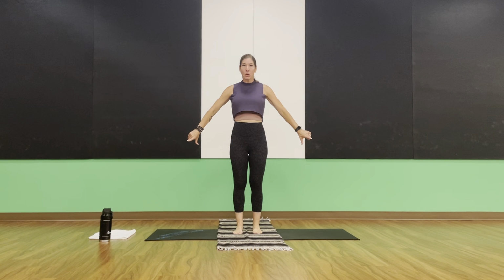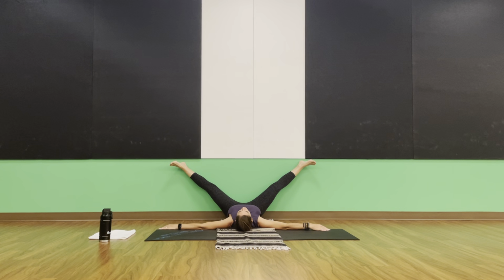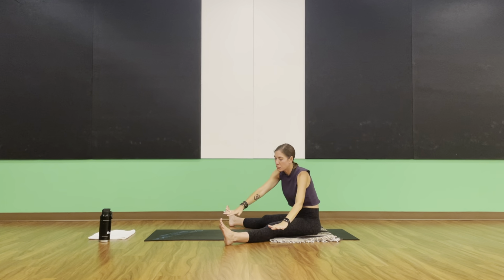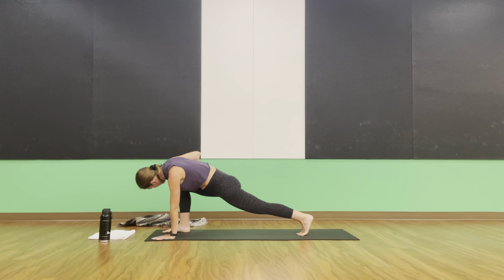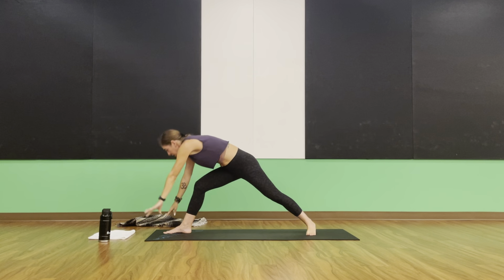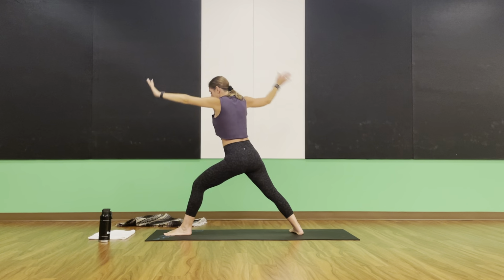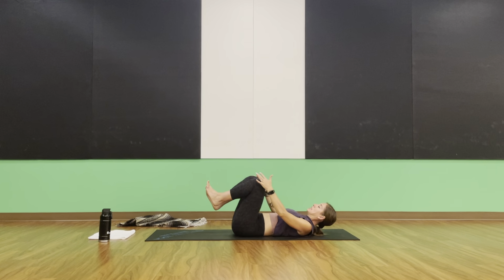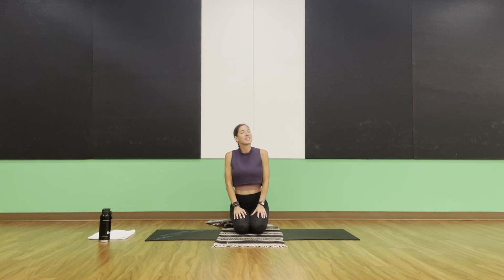Deep Hip Stretching Plus Vinyasa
Join in for 30  minutes of yoga!
This video will move through stretching poses to open up the hips, followed by vinyasa to strengthen & tone.